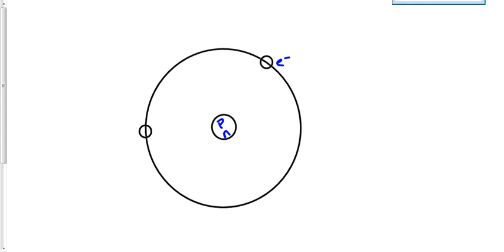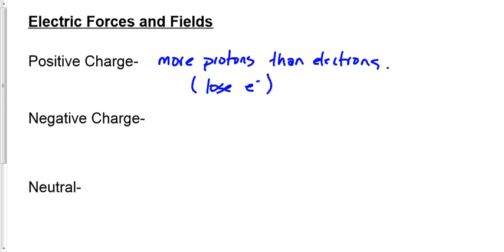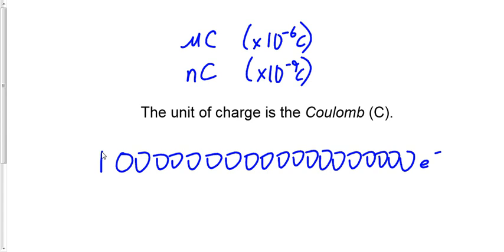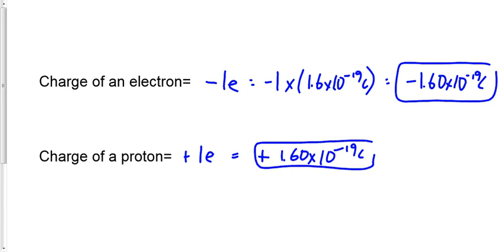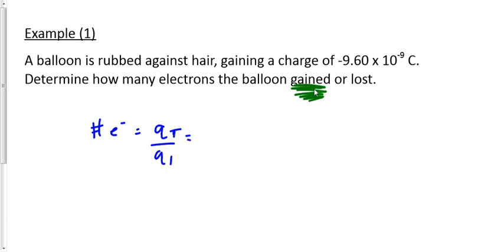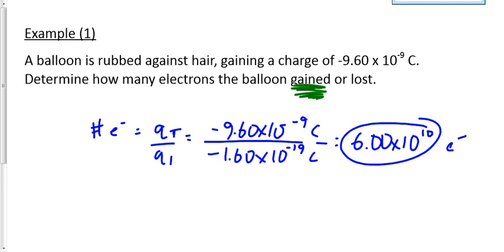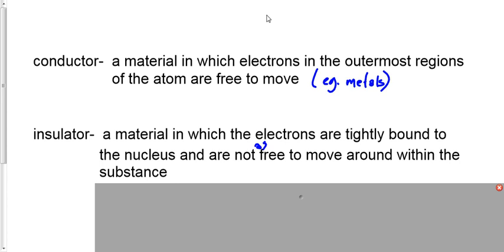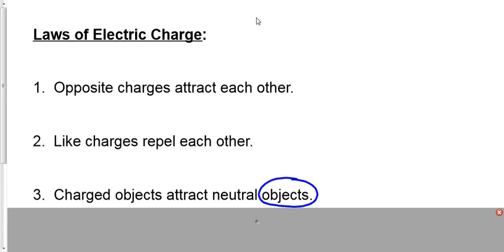(P3019F) Topic 18- Electricity Intro